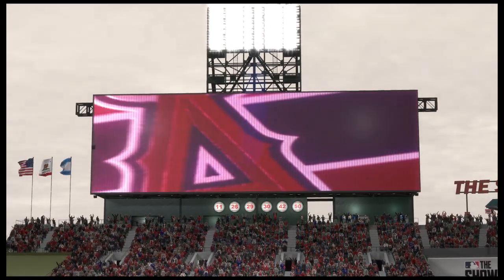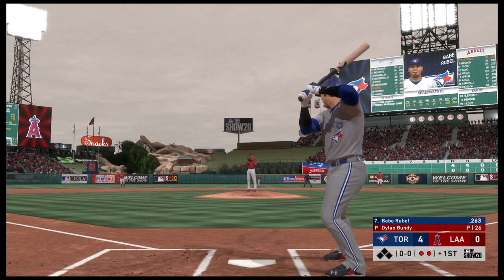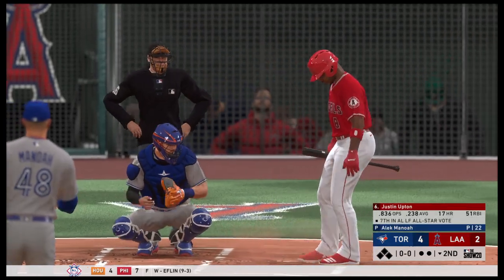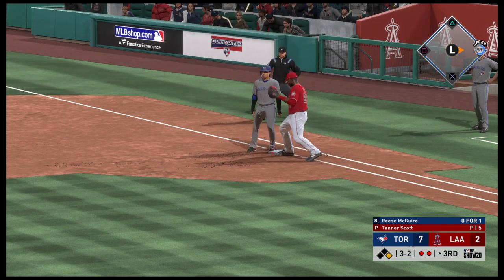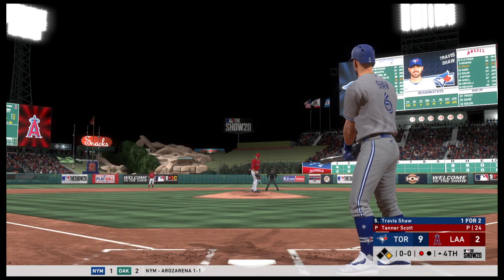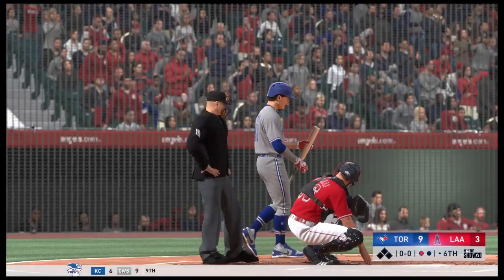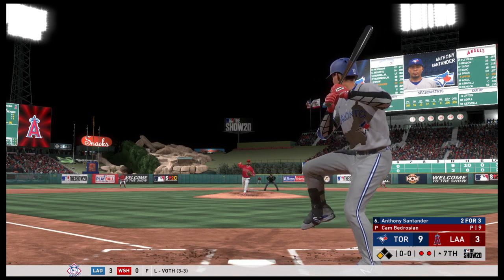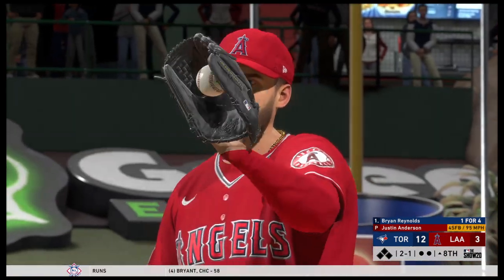MLB® The Show™ 20 Blue Jays vs Angels - Austin Martin 1st Career Home Run! Jays 'Chise Season 2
MLB THE SHOW 20 - HOF SLIDERS

HOF Sliders -  Vibration and pitching aids OFF!
User Contact 4
User Power 3
User Solid hits 4
User Timing 5
User Foul Frequency 5
User / Cpu Starting pitcher stamina 6
User / Cpu Relive Pitcher stamina 6
CPU Pitch Control 5
CPU Pitch Consistency 7
CPU Strike Frequency 4
CPU Power 4
Cpu Solid Hits 4
CPU Foul Frequency 4
Fastball pitch speed 9
Off speed pitch speed 8
Infielder speed 4
Infielder reaction 4
Base runner speed  4
Base running aggression 6
Base running steal ability 6
The ones not mentioned means it's on Default 5